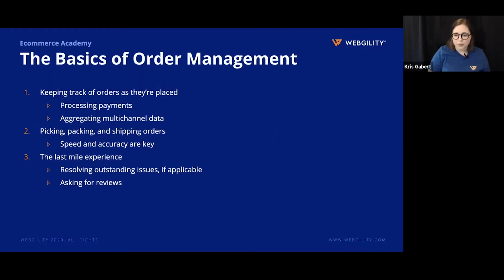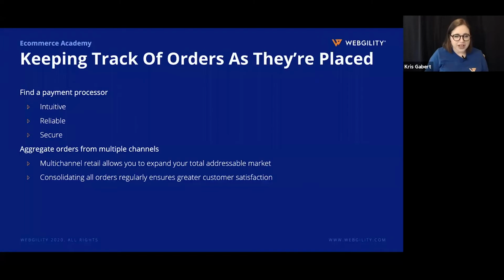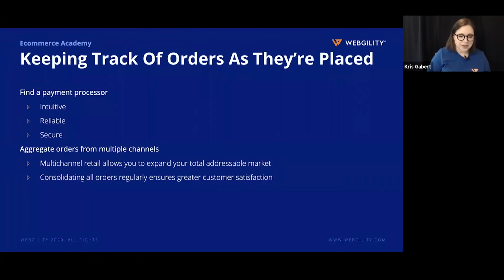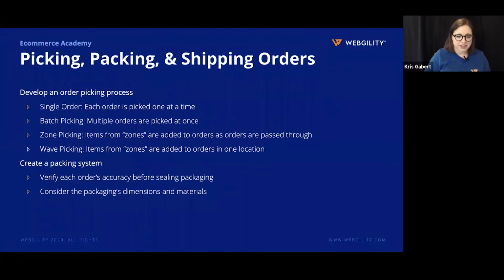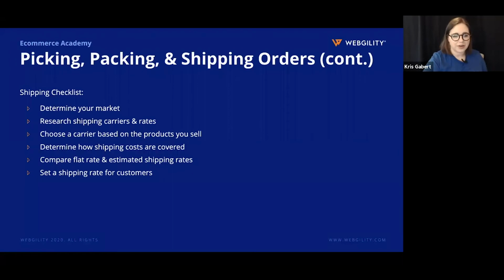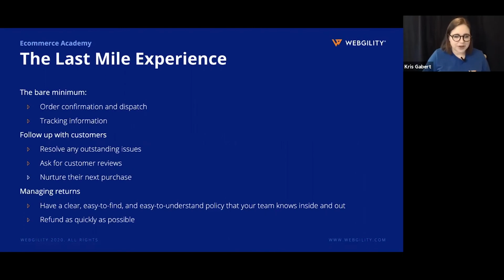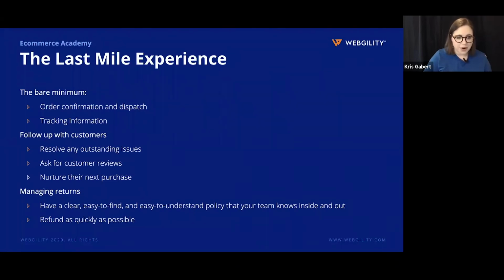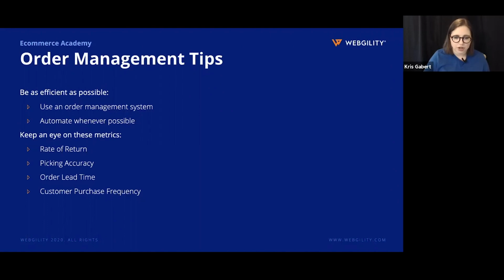Ecommerce Academy: Managing Orders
From accepting payment, picking, packing, shipping and returns handling, managing your ecommerce orders is a roll-up-your-sleeves endeavor. In this session, you’ll learn how to manage your orders from warehouse to doorstep and everyplace in between.

For more interviews and resources to help retailers beat the COVID-19 crisis by embracing ecommerce, visit the Beat It